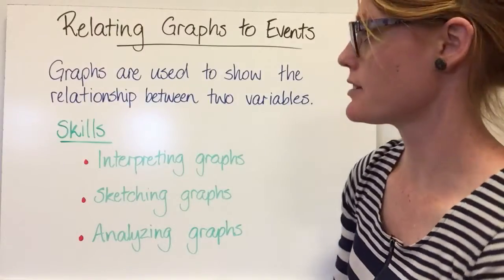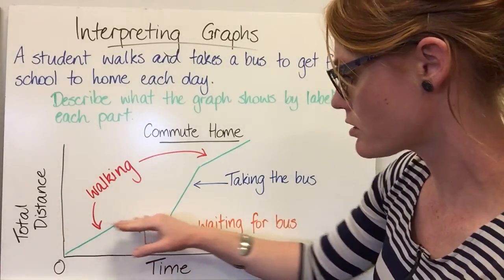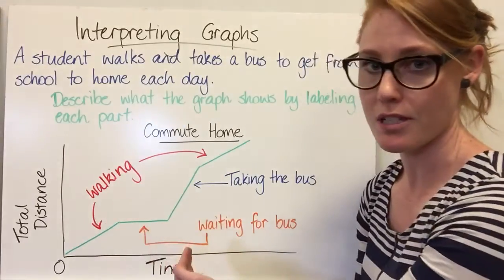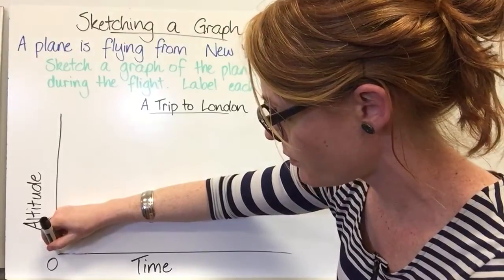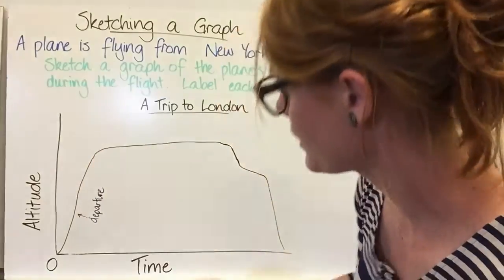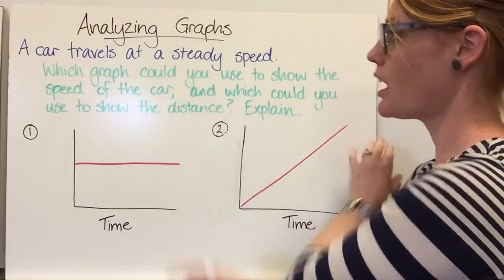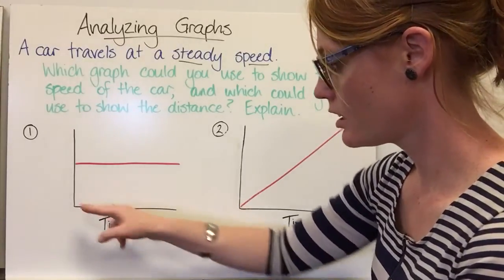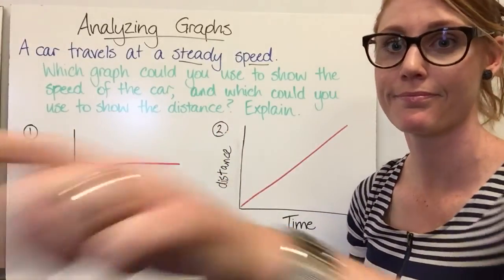Relating Graphs to Events